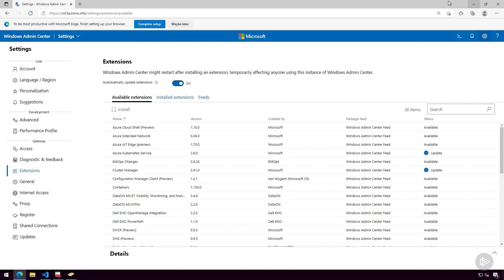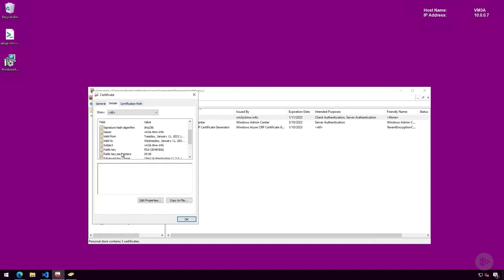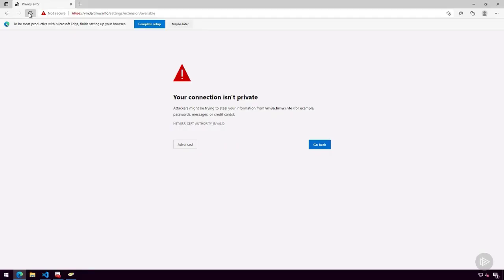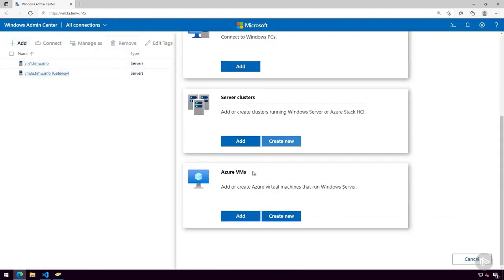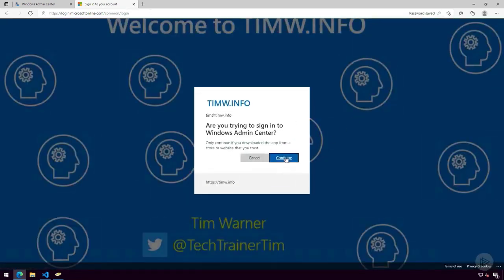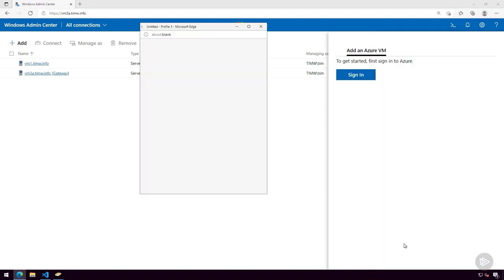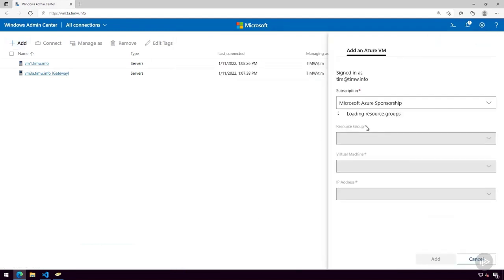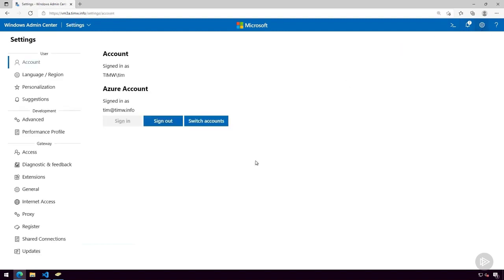04 how to Update WAC Certificate and Connect to Azure